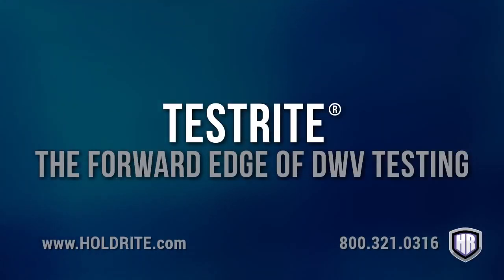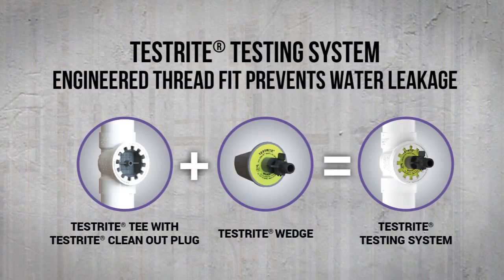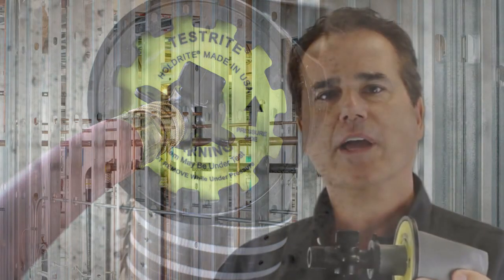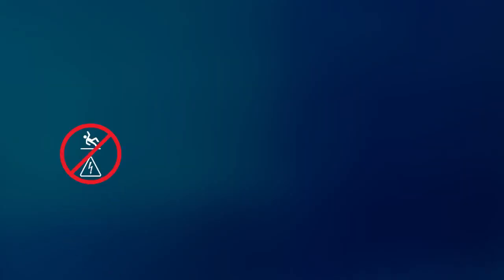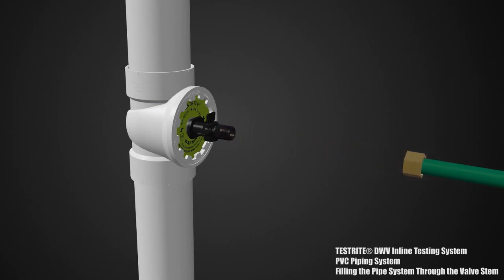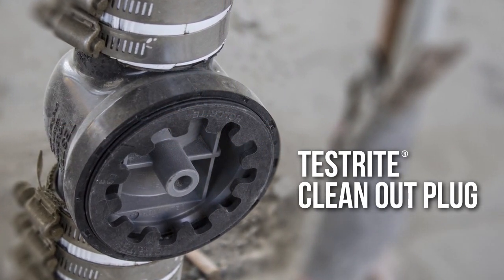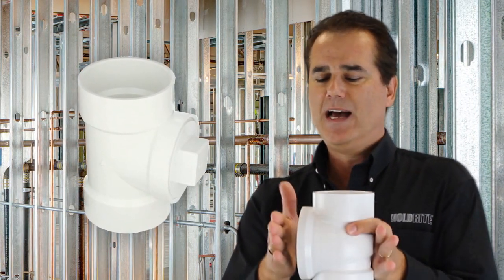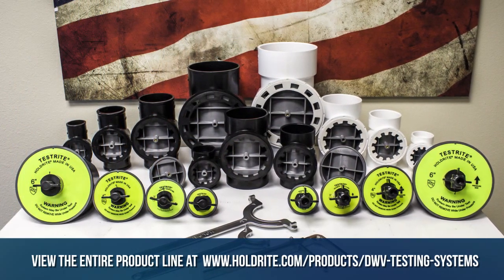Testrite- The Forward Edge of DWV Testing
TESTRITE meets all plumbing code requirements, and is lab tested and IAPMO UPC/IPC listed. The system is rated for up to 50 feet of head pressure (approximately five floors). And it also provides a system fill‐up or drain‐down option at the test tee location. TESTRITE is proven safe and effective— and in addition, it prevents water spillage and resulting property damage.